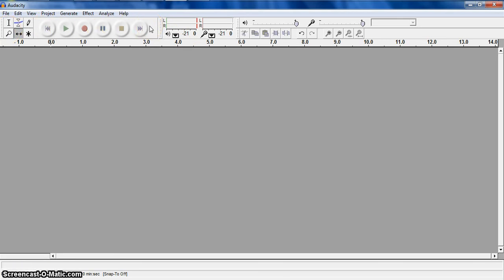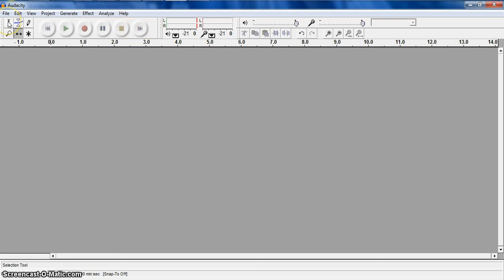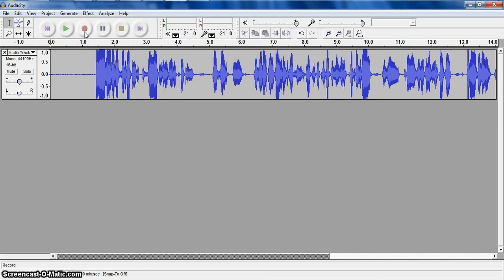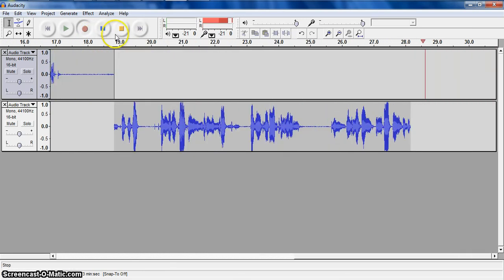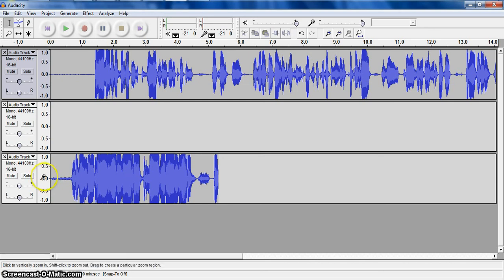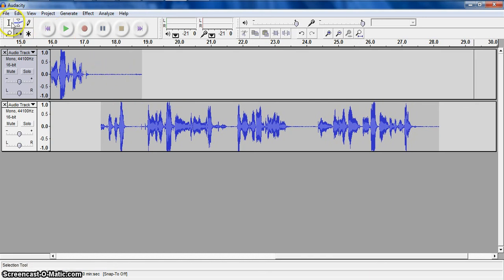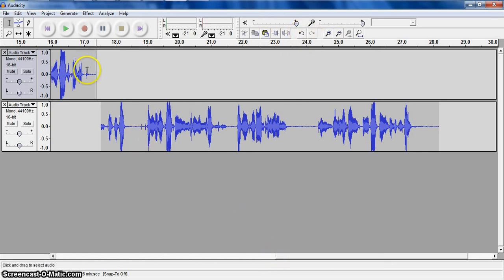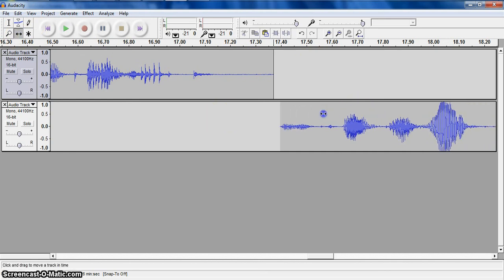Audacity Tutorial 1-Buttons and how to Record.avi